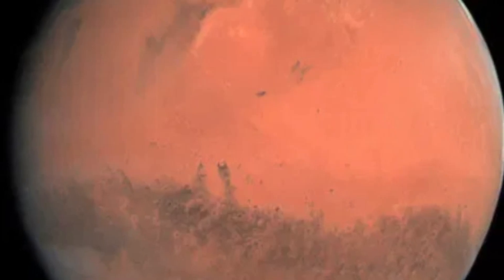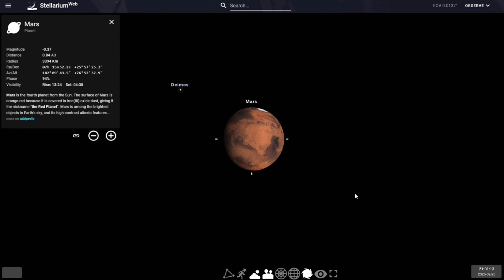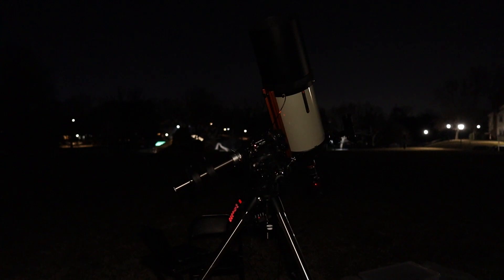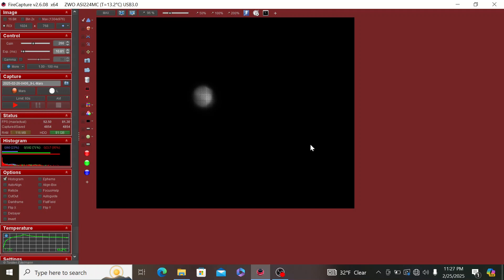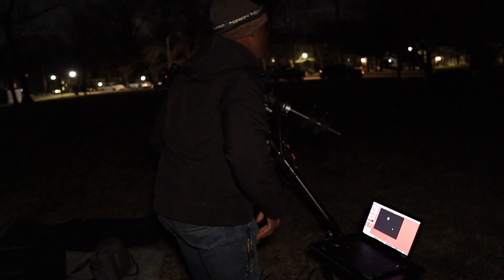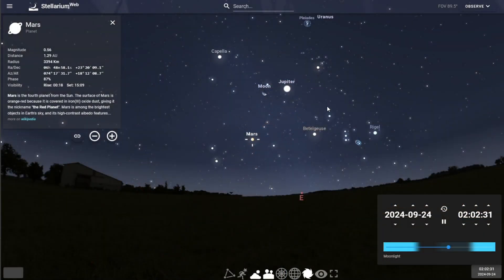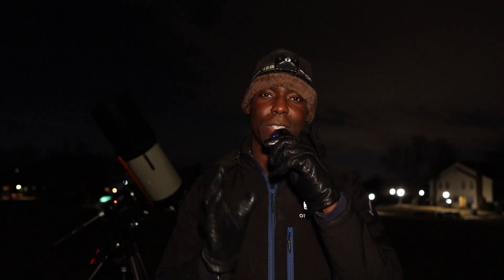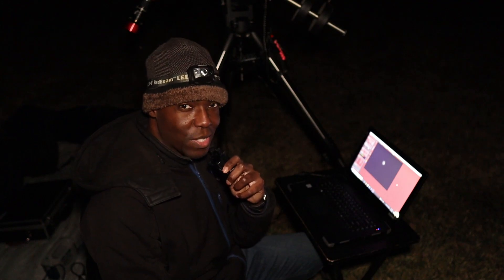I took a photo of Mars during a Planetary Parade!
In 2025, a planetary parade will be visible in February and early March, where all of the planets can be visible in the night sky with a clear view point.  In this video, I focused on the planet Mars and showcased the equipment that I used to photograph the planet, as well as talk about an interesting experiment you can do at home to observe a planet's orbit.

"Break of Dawn" by Ethereal Universe (Xaltus and DJ Razzie)